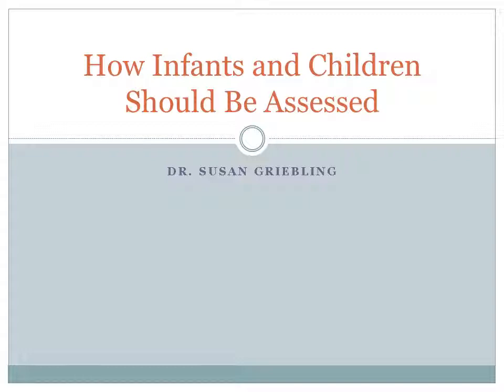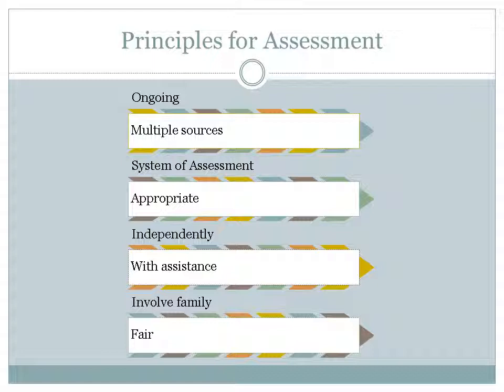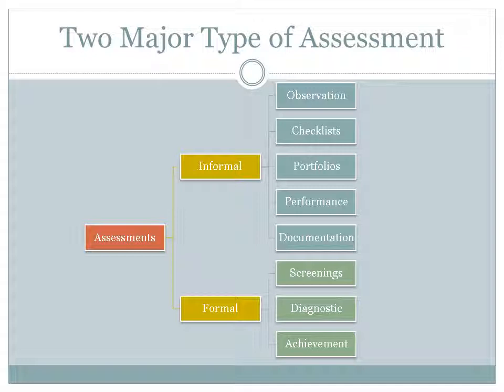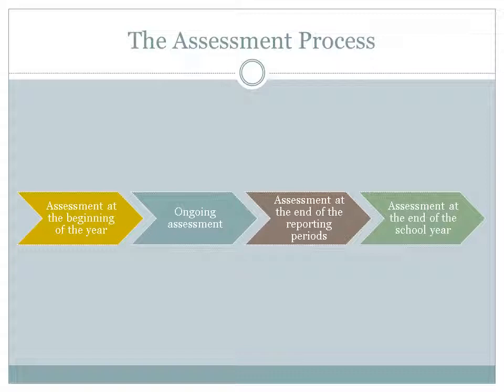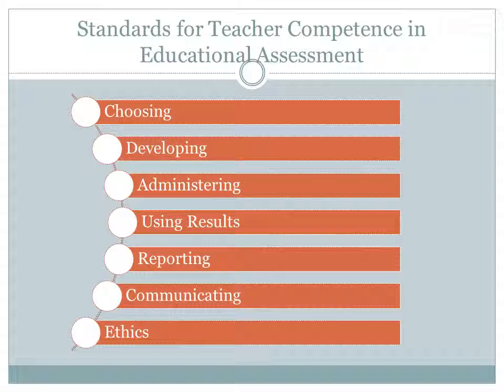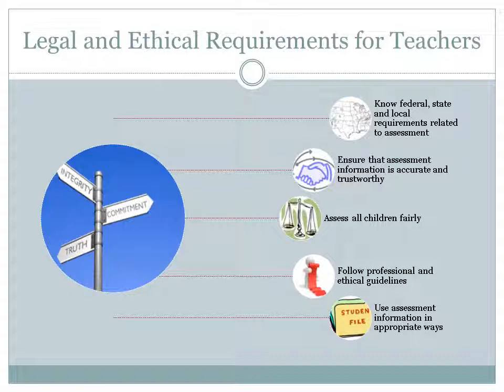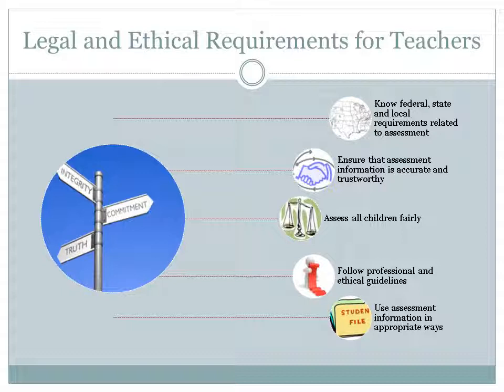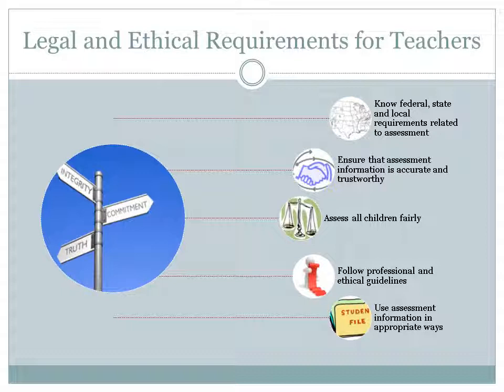Assessing Young Children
Lecture - Basics of assessing young children Dr. Susan Griebling, NKU